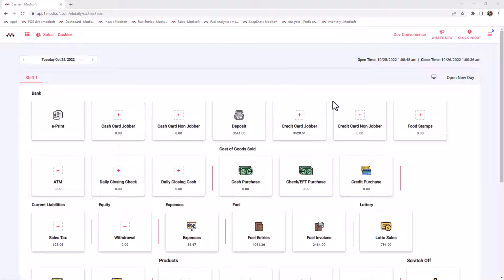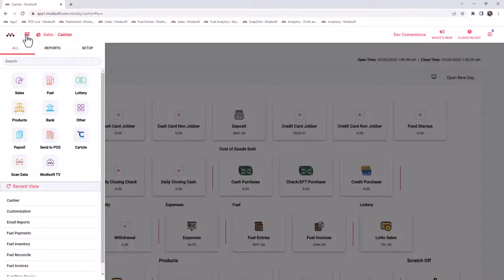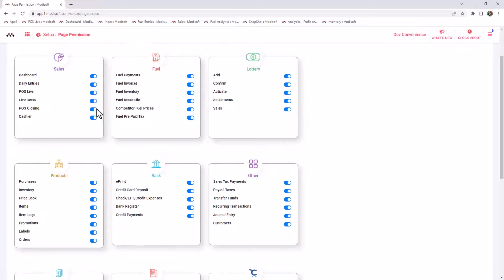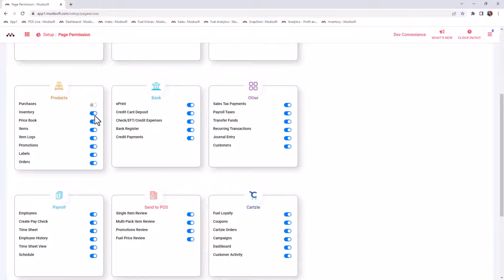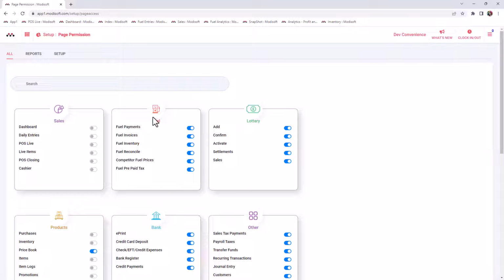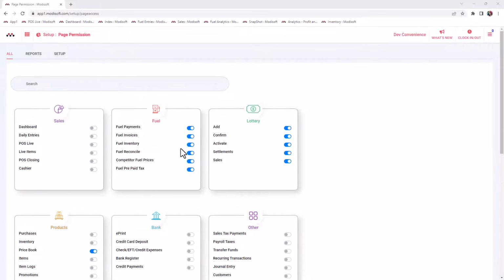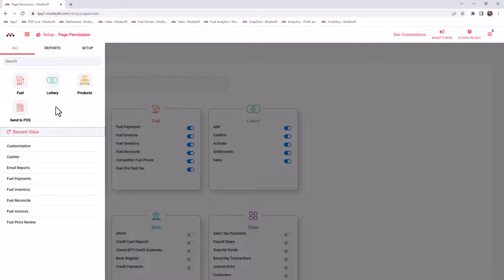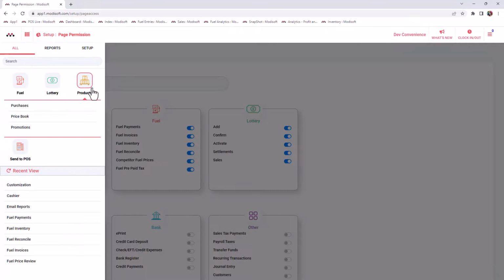Customize your Modisoft Back Office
Whether you are a new customer or a seasoned veteran of the software, Modisoft allows you to customize your back office with what you want to see as a store owner.  If you don't plan on using the Banking module for example, you can turn it off and it will disappear from the back office until you decide that you want to turn it back on.  The possibilities are endless!